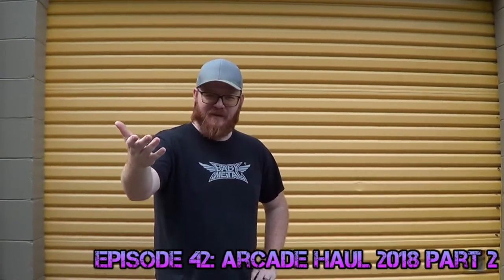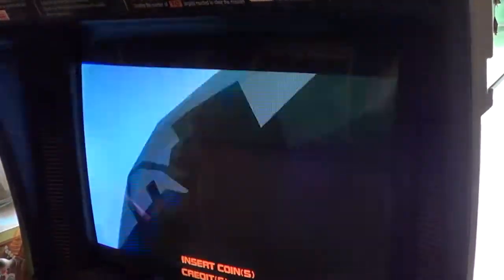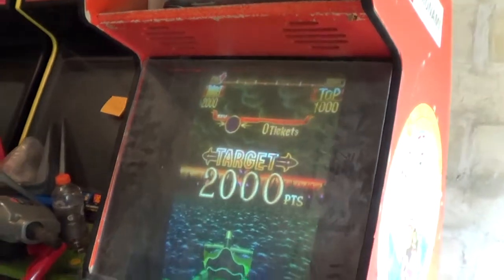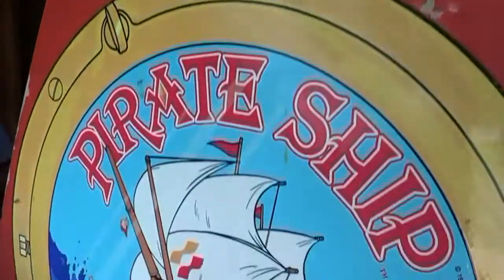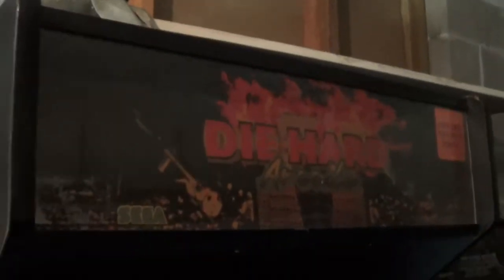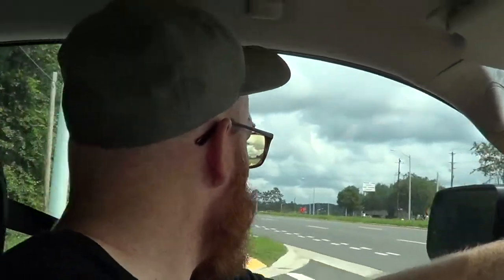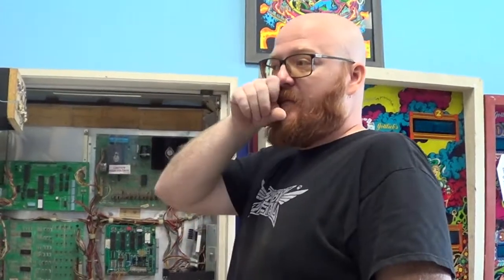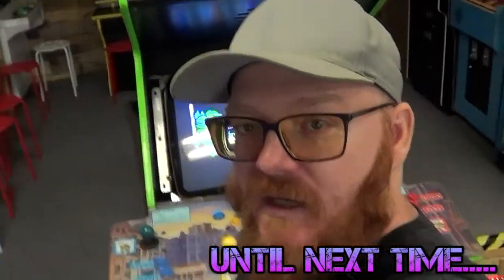2018 Arcade Haul Part 2 - PastBlaster - Episode 42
In this episode we keep going through some of the recent pickups from our AWESOME Arcade haul.

What do you think of the games?